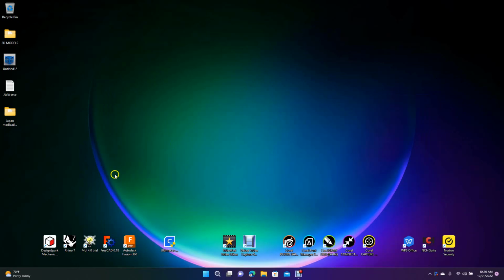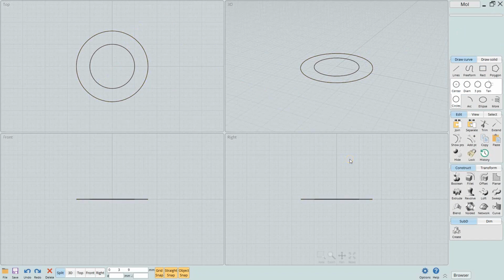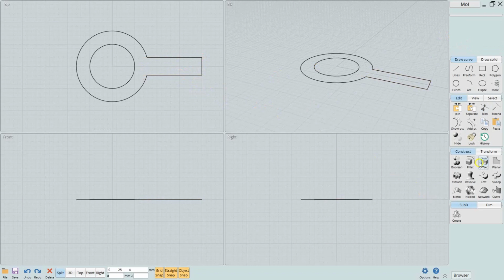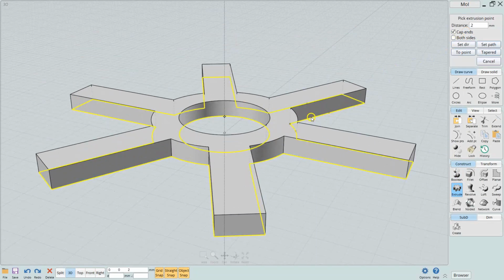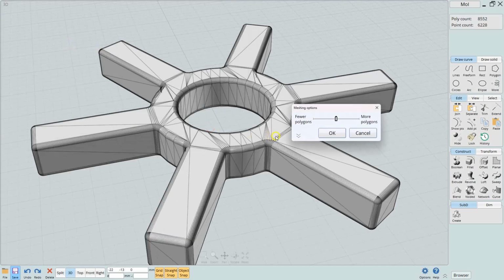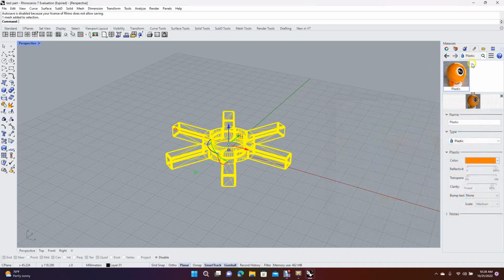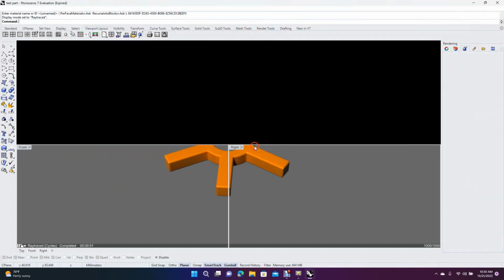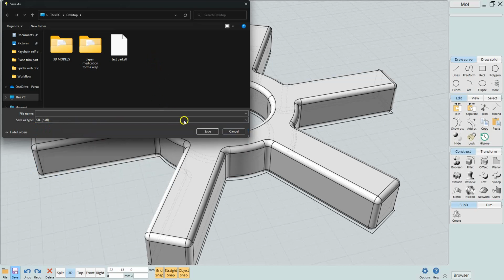How to use the circular array tool in moi 4 0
This tutorial will show you how to use the circular array tool in moi 4 0. The tutorial will also show you how to extrude, use offset, trim parts, and add fillets to the final model.